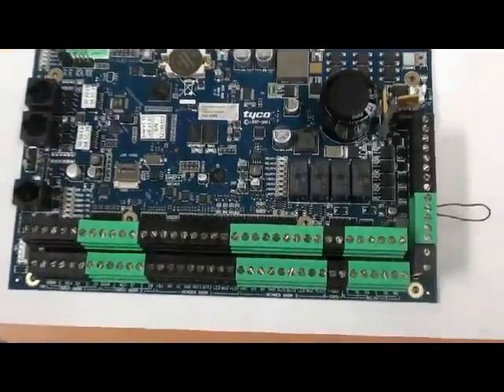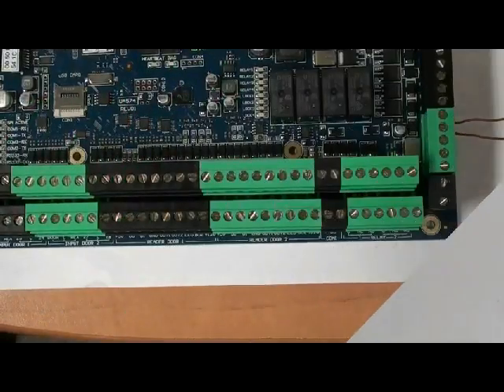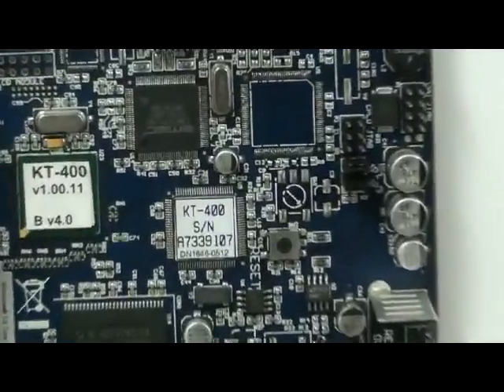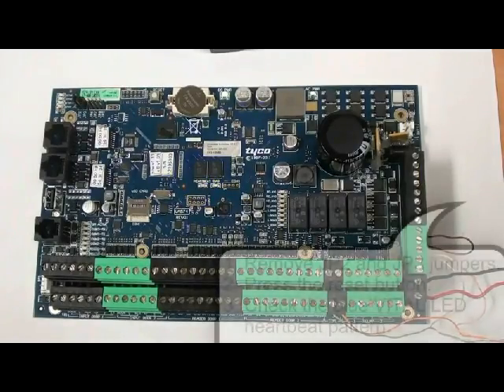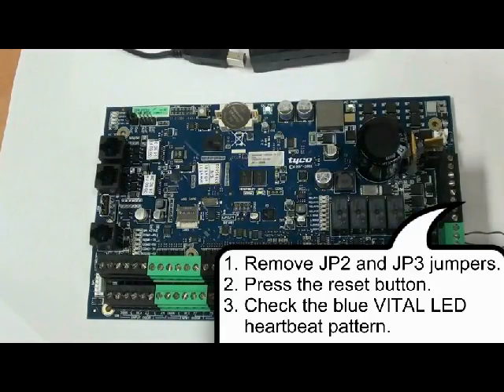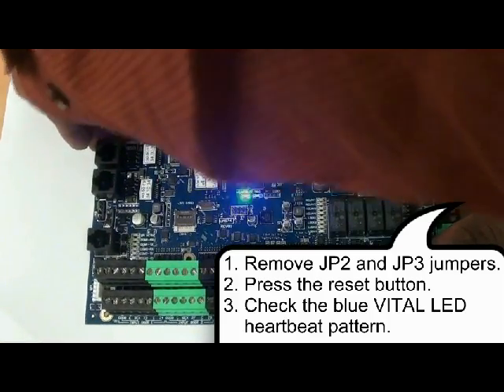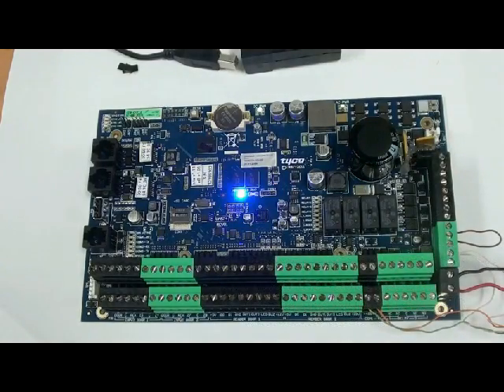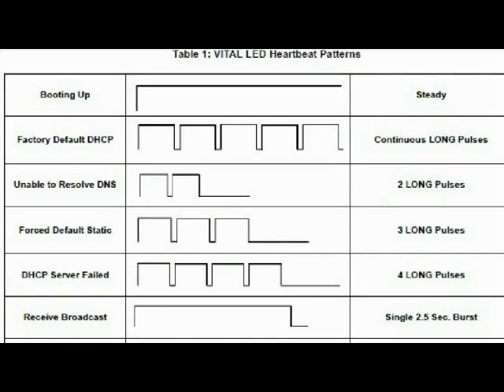KT-400 factory reset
How to reset the KT-400 Ethernet Four-Door Controller for Factory Default DHCP mode

Before you start:
• Locate the reset button, the two jumpers JP2 - JP3 and the blue Heartbeat LED.
• The Ethernet cable must be connected to the corporate network. The green LINK LED should lit and the yellow
TXRX LED should be flashing.
• The blue Heartbeat LED should be flashing.
1. Remove JP2 and JP3 jumpers
2. Press the reset button.
3. Check the blue Heartbeat LED heartbeat pattern.
4. Wait for about 30sec
5. Put back JP2 and JP3 jumpers.
6.  the blue Heartbeat LED heartbeat will flahs Continuous
long pulses // meaning the kt-400 controller is fully reset.